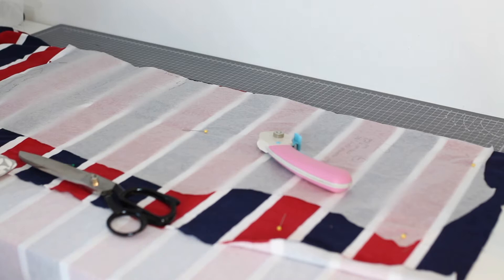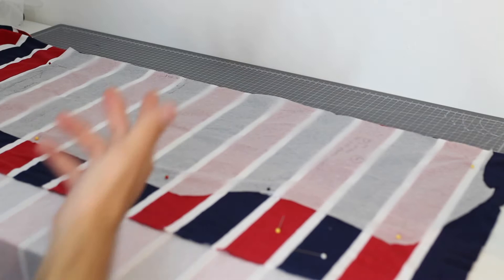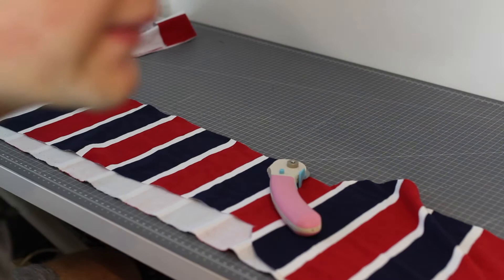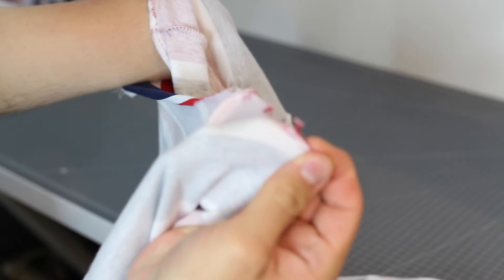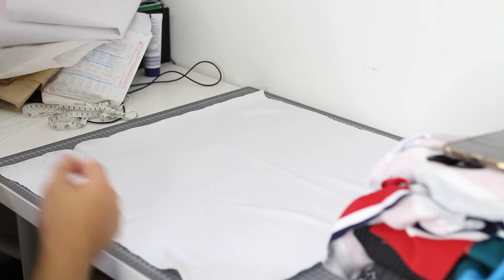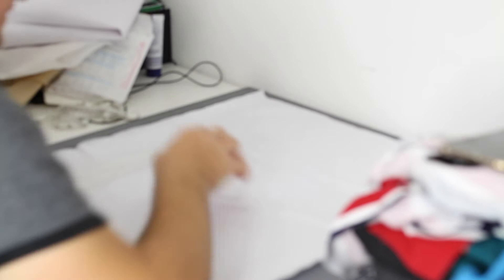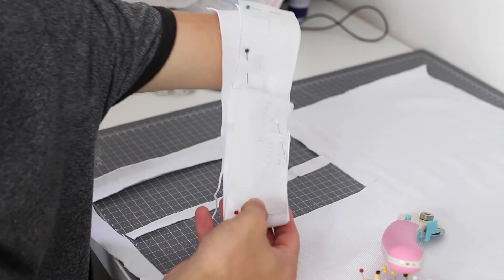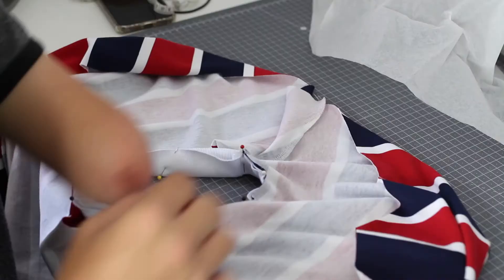Attempting A Rib Knit Neckband! Jersey T-Shirt Make | Ryan Rix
Hi guys! Thank you all for following and supporting! I will have separate videos on neckband and sleeves up very soon, fabric for neckband and pattern are linked below!

Neckband Fabric